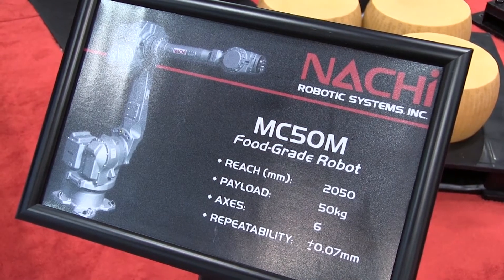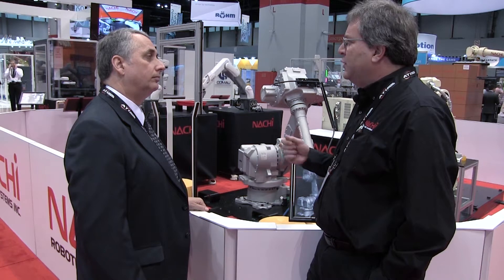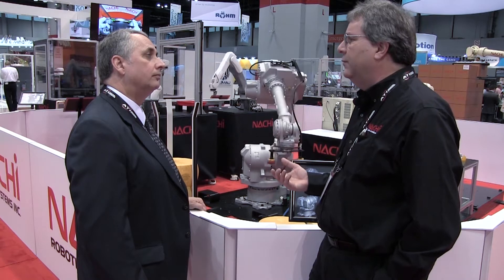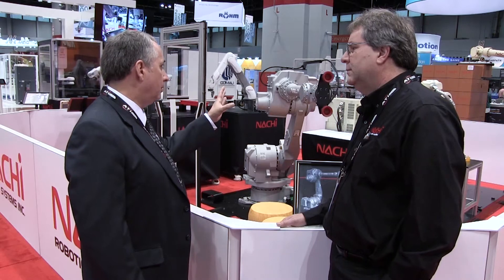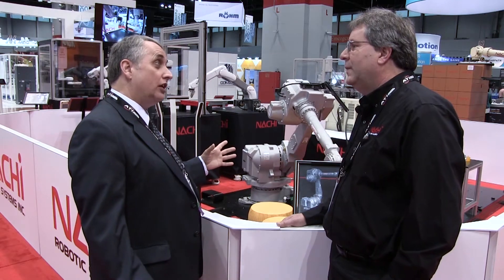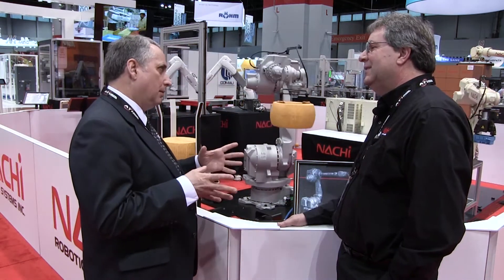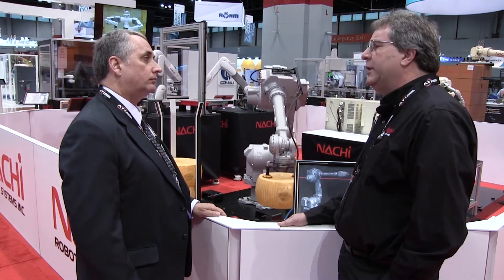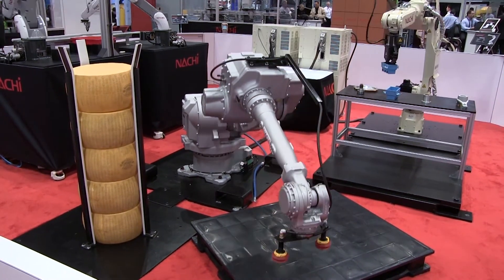Industry Certified Robotic Automation for the Food Industry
Nachi Robotic Systems releases MC50M Food-Grade Robot for food handling and packaging. Read the original article